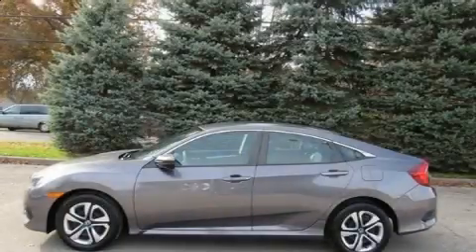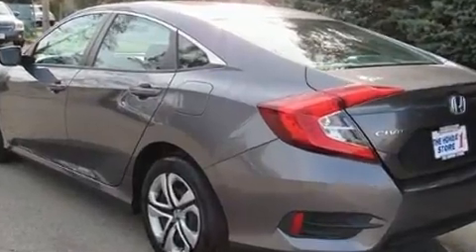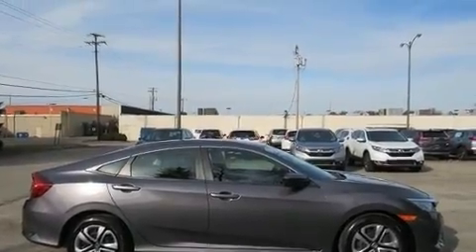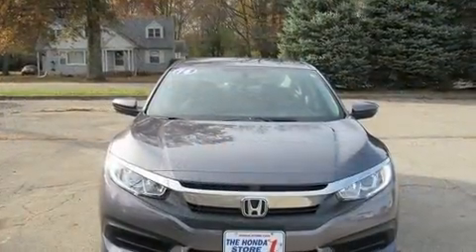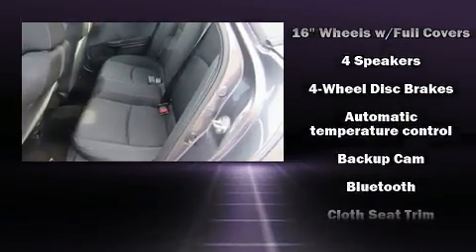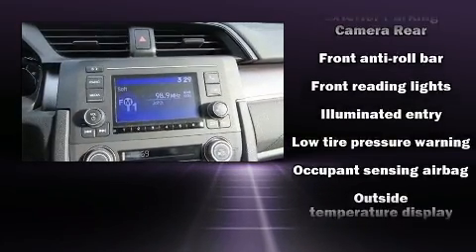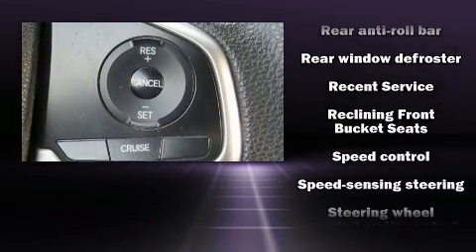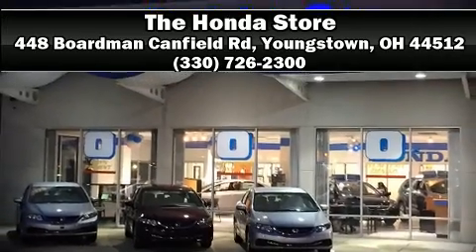2016 Honda Civic LX in Youngstown, OH 44512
Treat yourself to a test drive in the 2016 Honda Civic With fewer than 5,000 miles on the odometer, this 4 door sedan prioritizes comfort, safety and convenience. It features a continuously variable transmission, front-wheel drive, and a 2 liter 4 cylinder engine. Top features include air conditioning, a tachometer, front bucket seats, power door mirrors, power windows, remote keyless entry, cruise control, and 1-touch window functionality. Audio features include an AM/FM radio, steering wheel mounted audio controls, and 4 speakers, providing excellent sound throughout the cabin. Honda also prioritized safety and security with features such as: dual front impact airbags, front side impact airbags, traction control, brake assist, ignition disabling, and 4 wheel disc brakes with ABS. Electronic stability control stands out as a technologically savvy innovation, keeping you better connected to the road. A Carfax history report indicates just one previous owner. We know that you have high expectations, and we enjoy the challenge of meeting and exceeding them! Stop by our dealership or give us a call for more information.